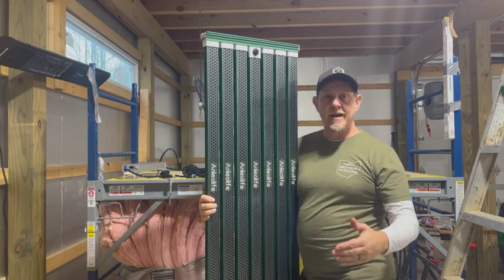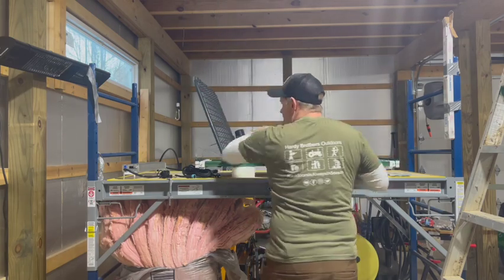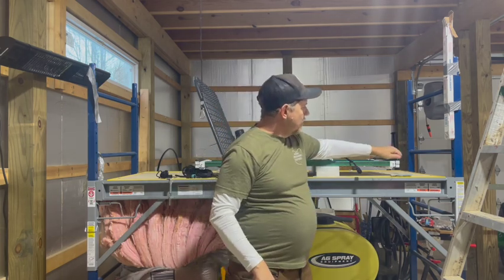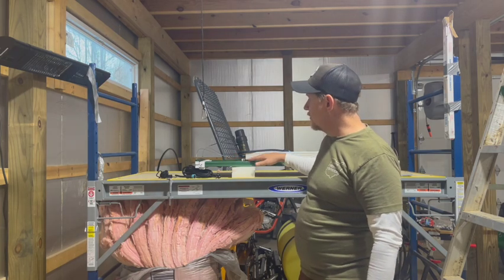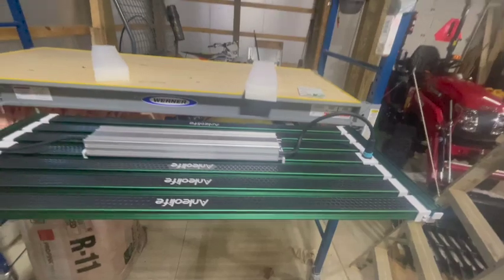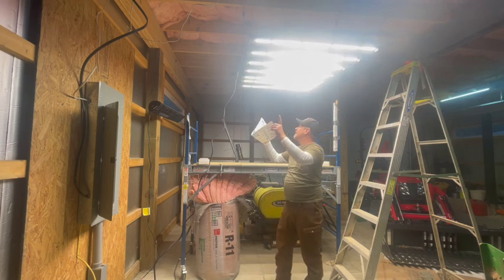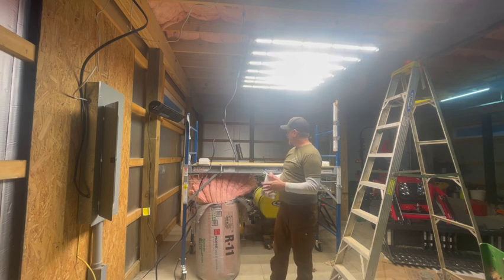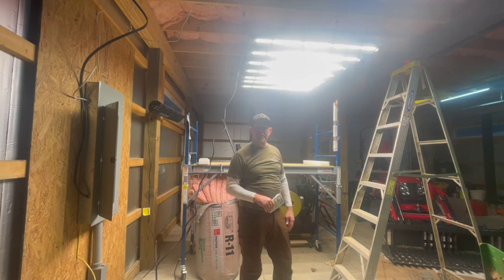First Impressions: 1000W ANLEOLIFE Stretchable Full Spectrum LED Grow Lights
Review of the ANLEOLIFE Stretchable LED Grow Lights with Samsung Diodes 1000W Full Spectrum Dimmable 5x7ft Coverage Bar Style Commercial Growing Lamp for Greenhouses Plants, Green, Grey
A ANLEOLIFE

About this product:
UNIQUE EXTEND-RETRACT DESIGN: Freely adjusting the light coverage area to suit different plants in different growth stages. Free of install, plug and play, suitable for multiple lighting application.
HIGH EFFICIENCY & HIGH YEILD: Equipped with 2604pcs Samsung LM281B+ Pro diodes feature a scientific layout, together with advanced driver, excellent optical uniformity, offers long-lasting high efficiency, PPE up to 2.896umol/j. Max yield 2.8g/w.
OPTIMAL FULL SPECTRUM LIGHT: Consist of cool white 5000K + warm white 3000K + red 660nm, and equipped with a dimming knob with 4 levels of light intensity ranging from 0% (off), to 25%, 50%, 75%, 100%, providing the ideal lighting for plants at every stage.
ULTIMATE TEMPERATURE CONTROL: Patented thermodynamics self-circulating cooling system, reduces temperature by 30% more than similar products. No fan, no noise, no extra cooling cost, saving your energy bill.
LESS WEIGHT & MORE FASHION: Anodised aluminum board with good scratch-resistance, static-free. Lightweight structure, 30% weight less than products of same size. IP65-rated water&dust proof, ensuring safety and reliability. Ultra long lifespan of 54,000+ hours, with 3-year warranty.